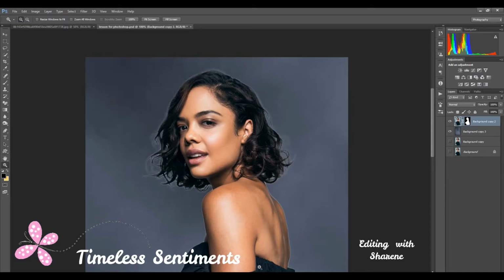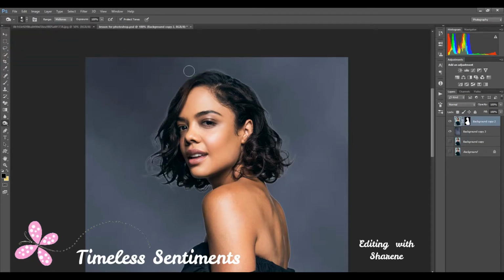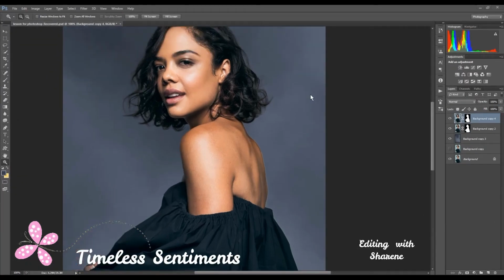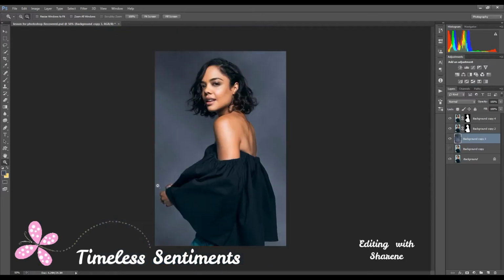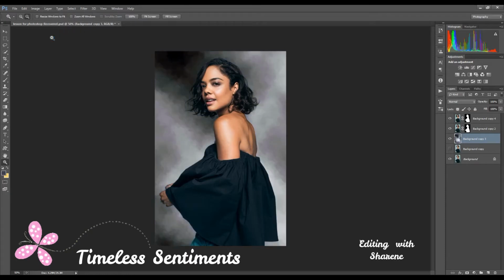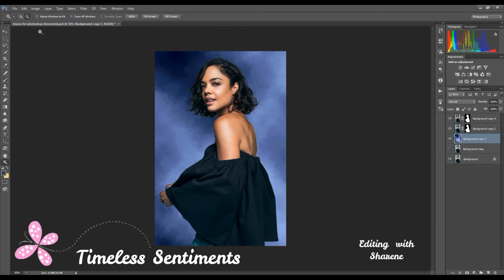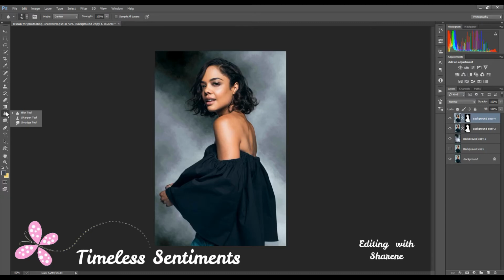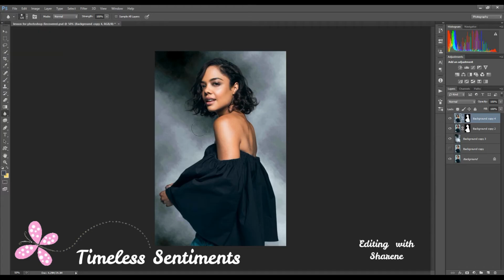editing with timeless quick selection tool 2